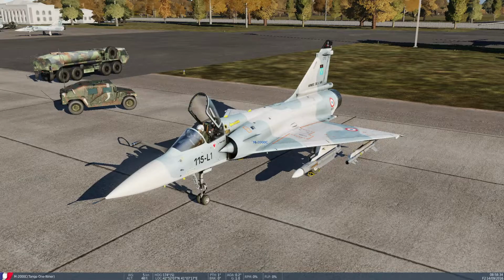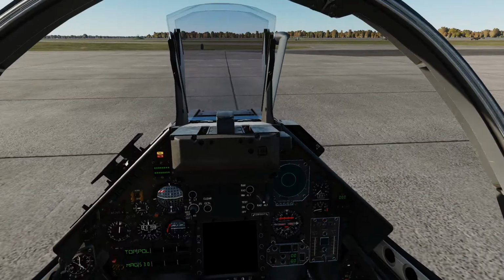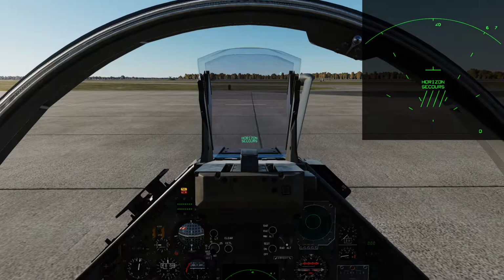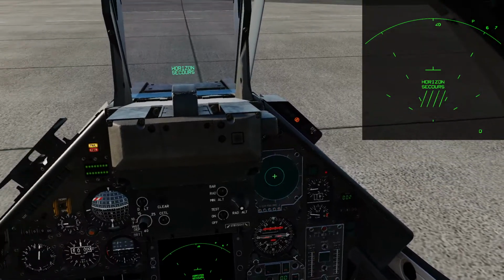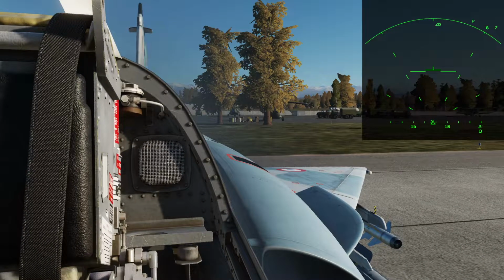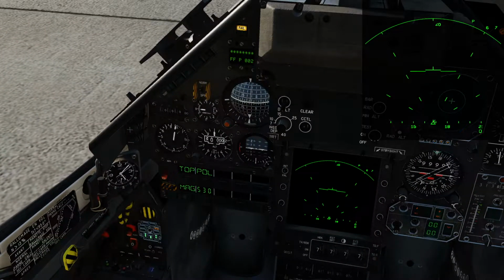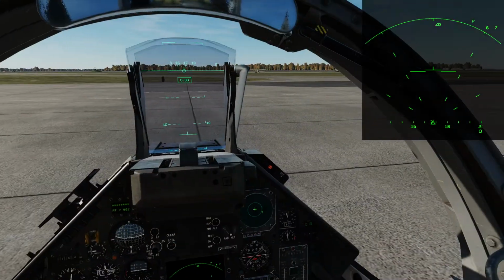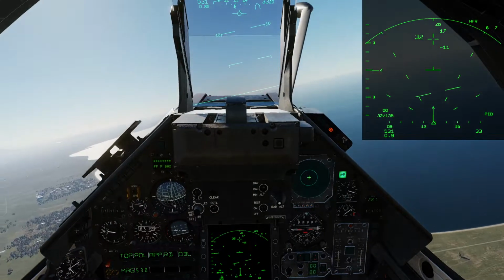Mirage M2000C Voice Attack Cold Start (DCS World)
This tutorial covers a full voice-assisted startup in the M2000C for DCS World, similar to the Jester AI for the F14B.

I was having trouble remembering the startup procedure so I figured I'd make this, hope it helps you guys out.